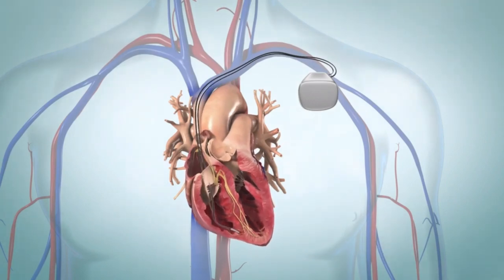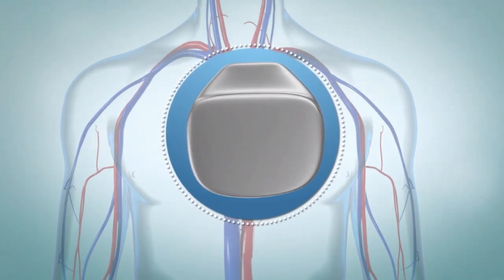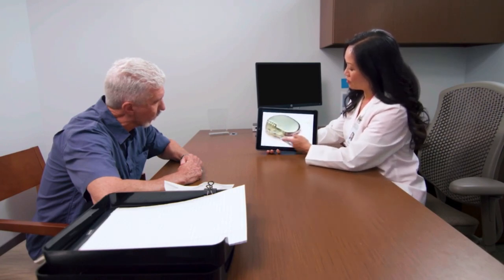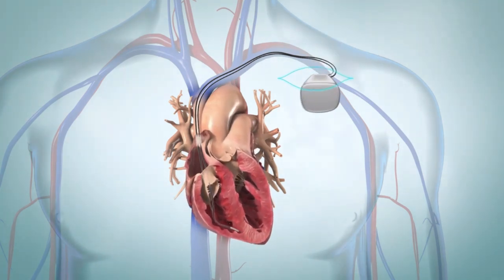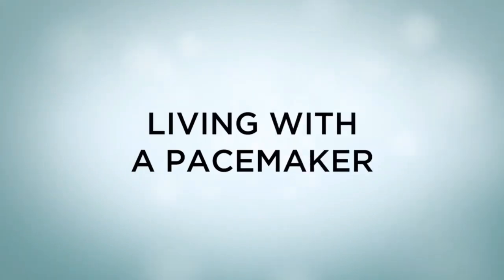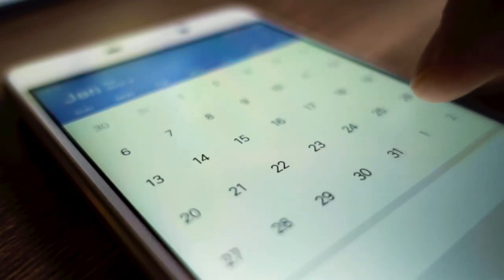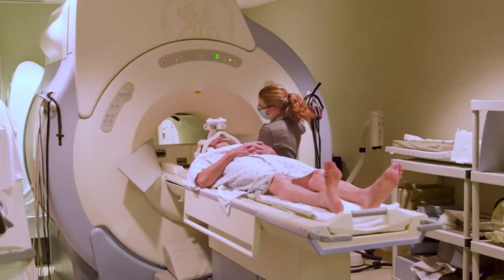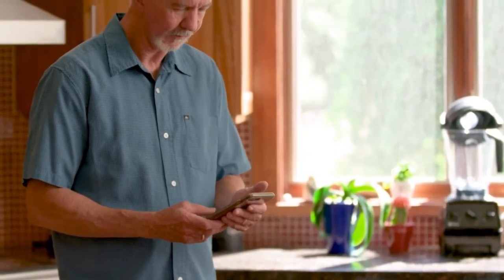Artificial cardiac pacemaker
In this video, we will talk about the Pacemaker or Artificial cardiac pacemaker. The SA node is referred as the natural pacemaker in our heart. Artificial pacemakers do the work of SA node if it fails to deliver signals in time, that need for our heart to beat properly.
A pacemaker is a small device, that helps the heart beat normally.
TIMESTAMP:
0:00 Start
0:24 How pacemaker works?
1:03 Implanting a Pacemaker
1:58 complications of pacemaker
2:45 precautions to take